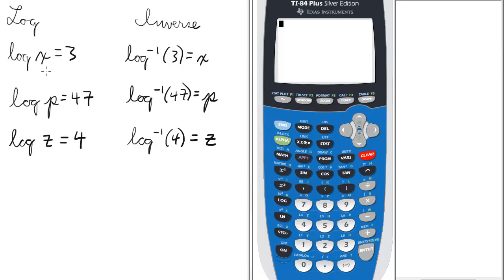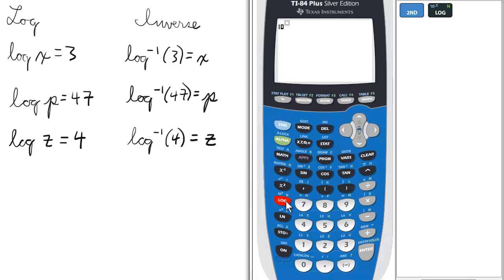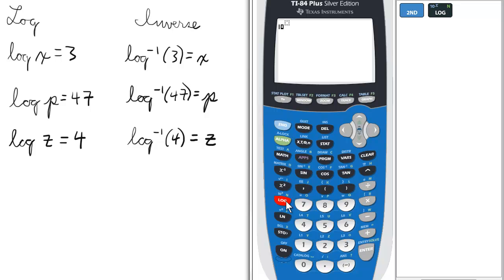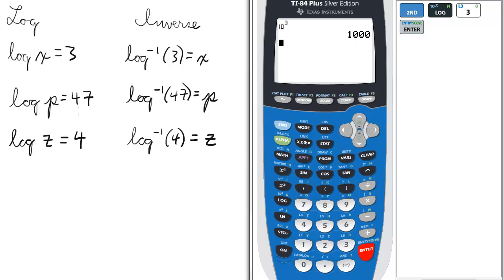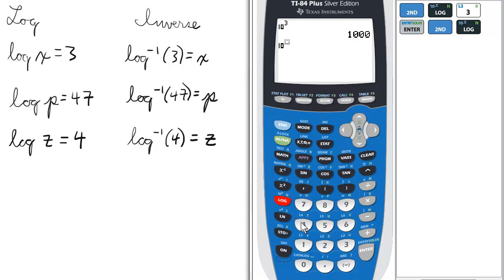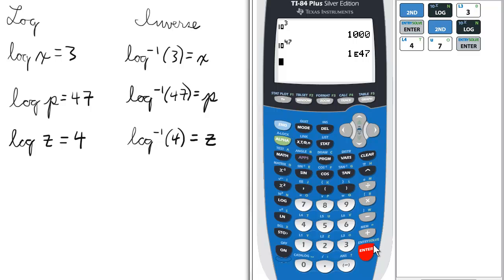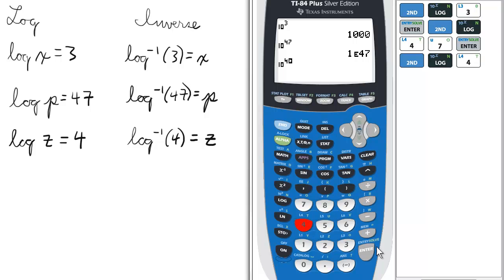Inverse Logs on Calculator TI 84 Calculator Logarithms